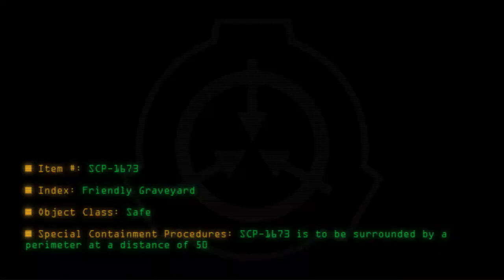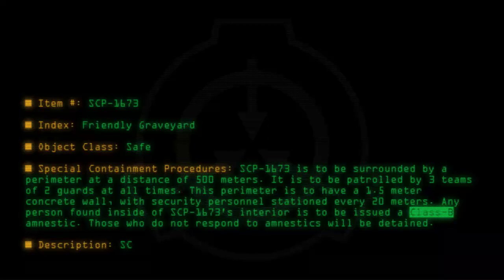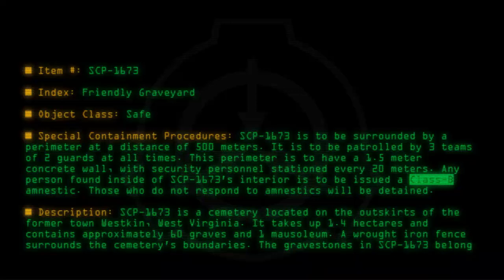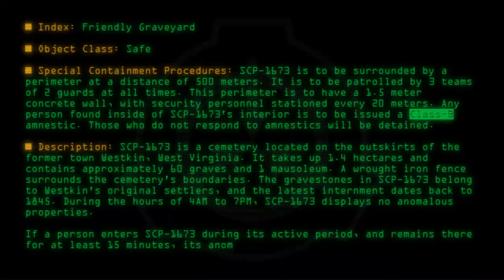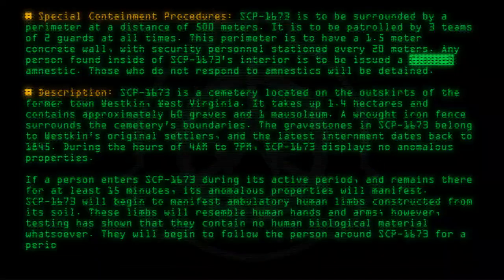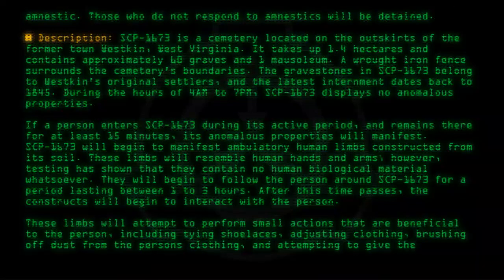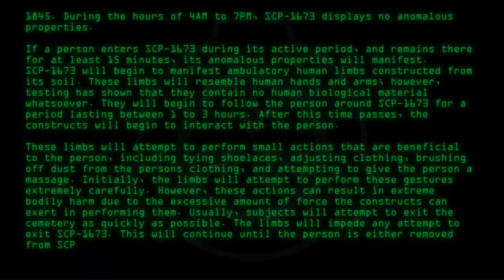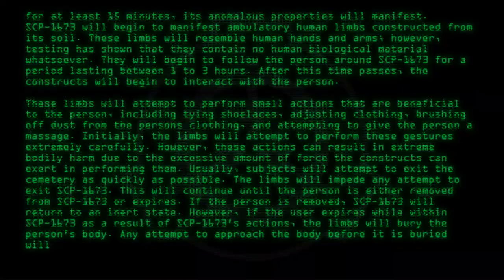SCP-1673 - Friendly Graveyard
Code: SCP-1673
Title: Friendly Graveyard
Rating: +128
Approximate Wordcount: 839
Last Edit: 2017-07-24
Revision: 19